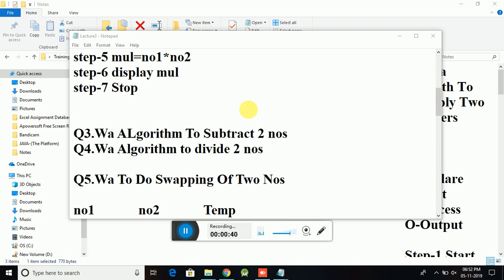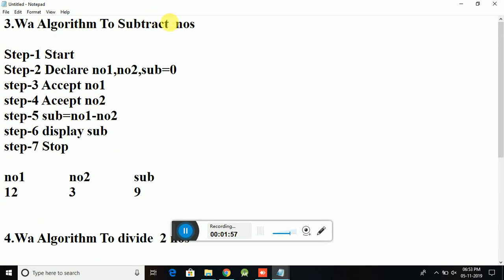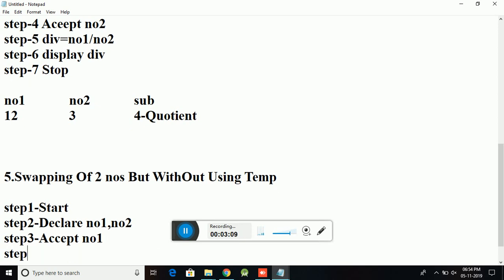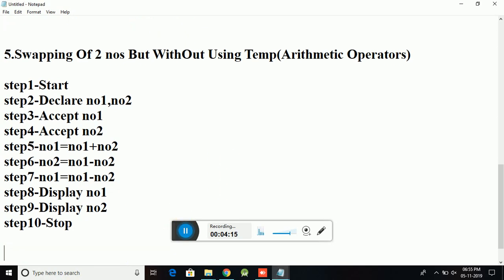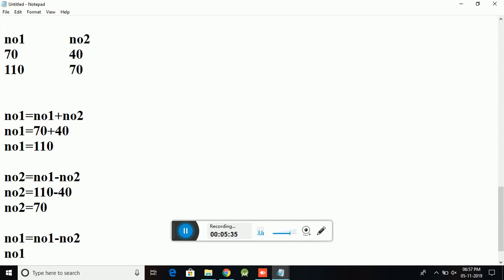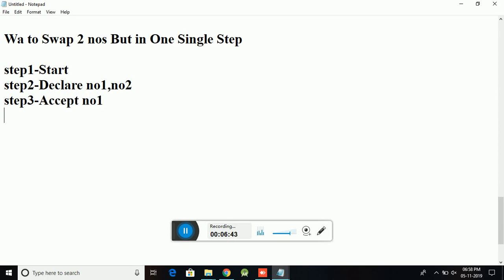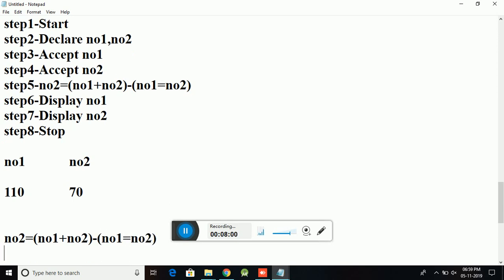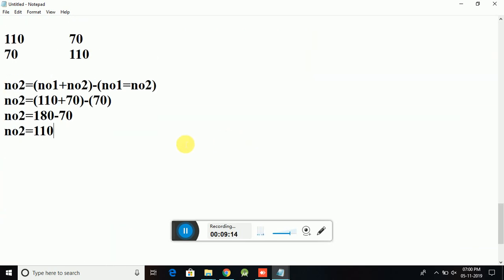Algorithm Lec4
Swapping 2 nos Without Using Temp and Swapping 2 nos in One Single Line Algorithms And Ya Happy Birthday Virat Kohli Superstar